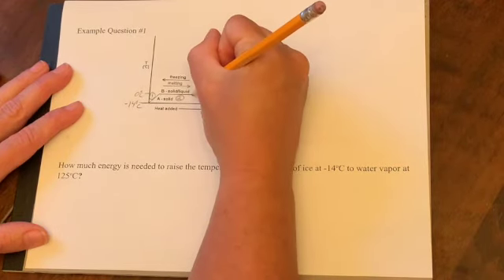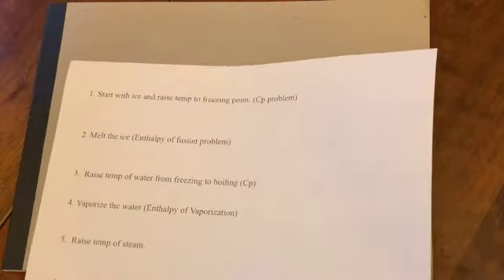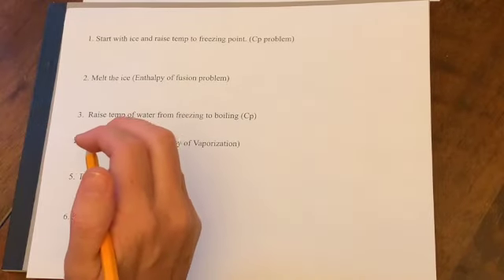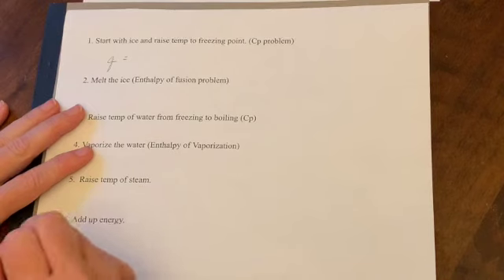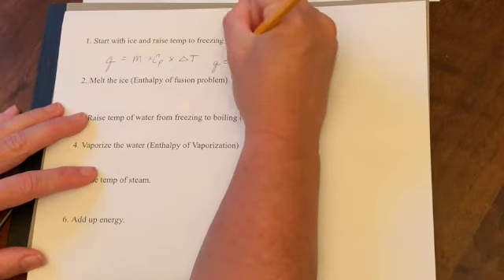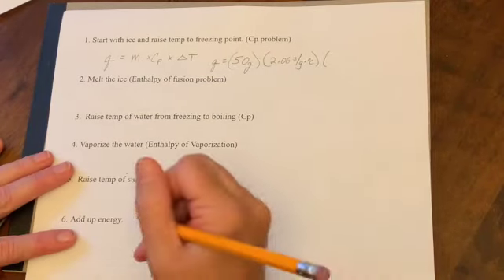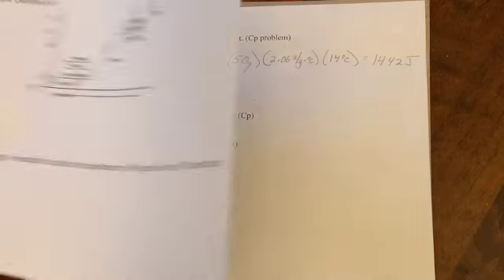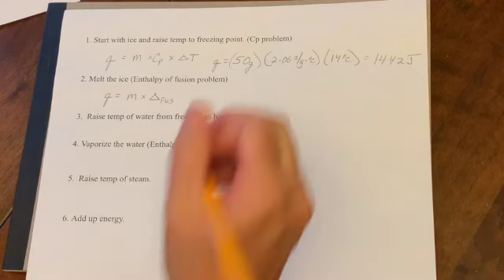Unit 15 Part 2